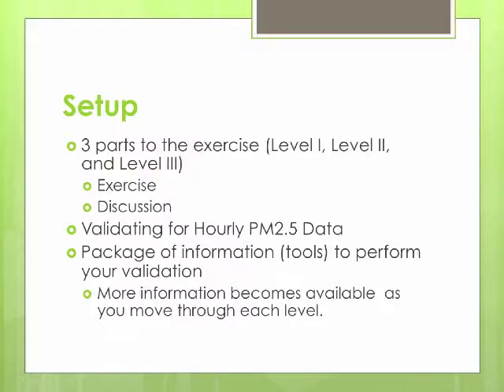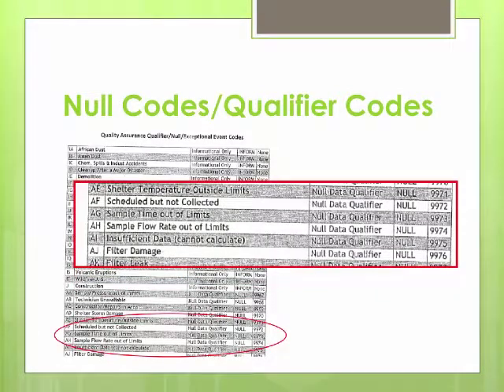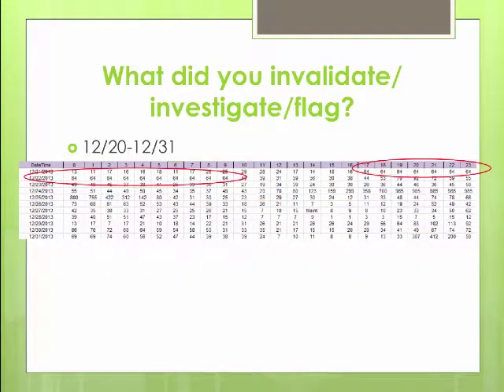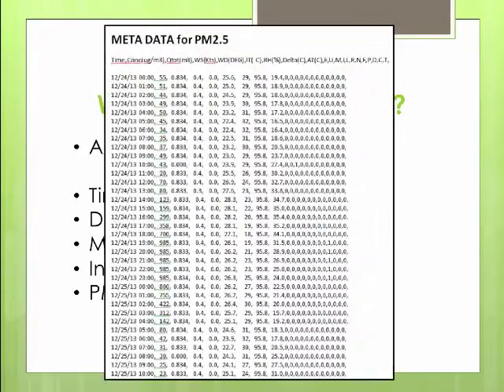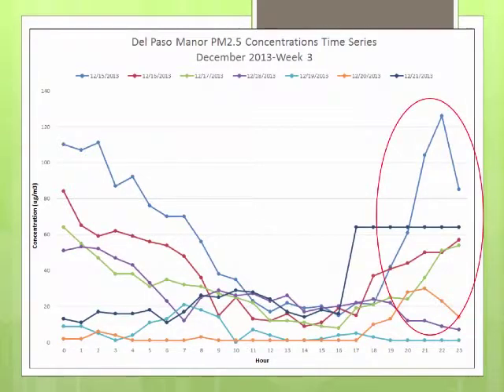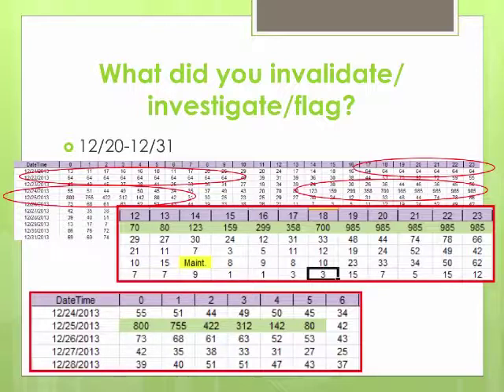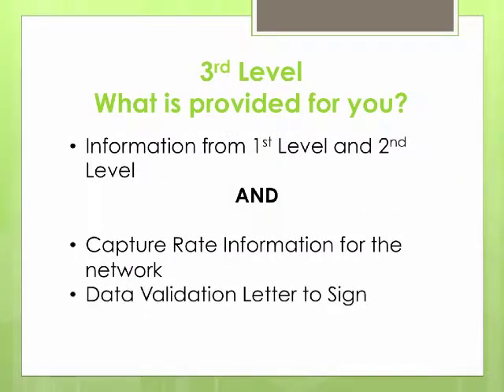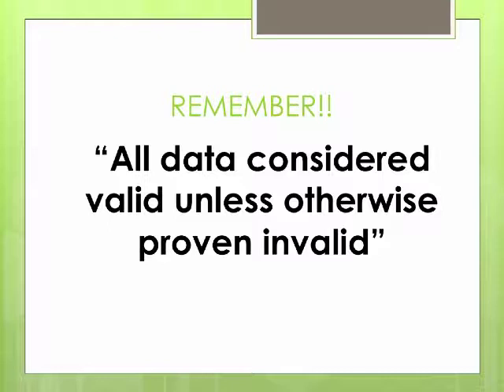Day 1: Quality Assurance - Data Validation Exercises